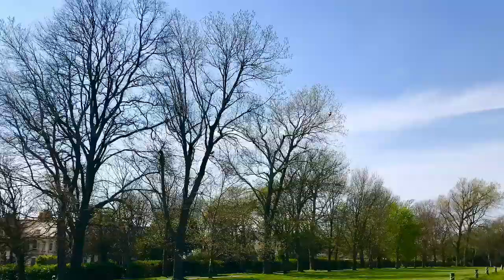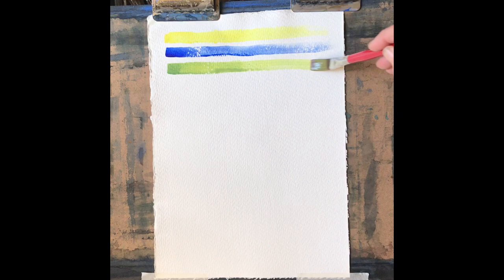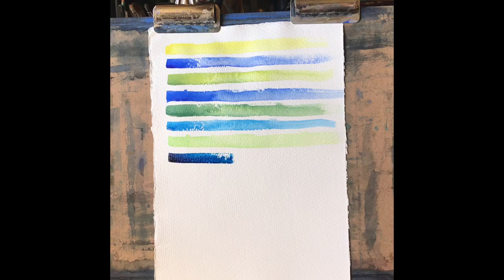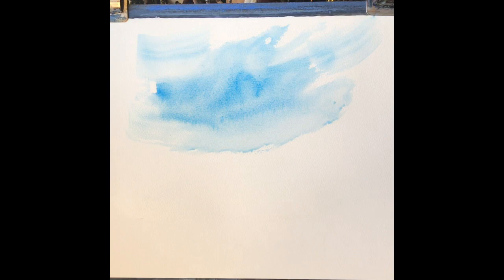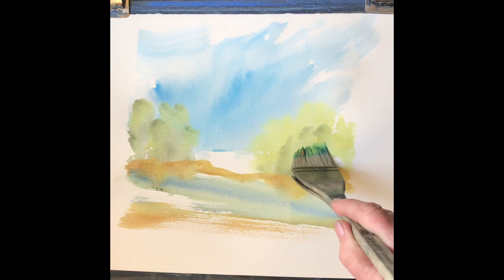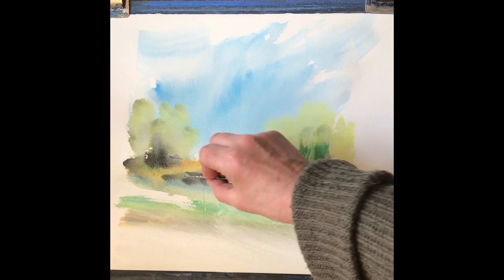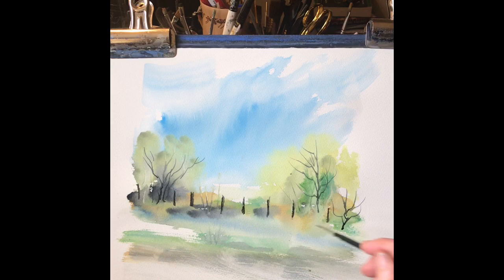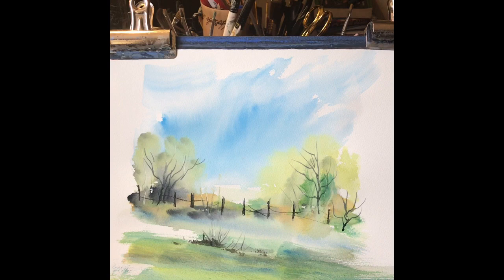Mixing Watercolour Greens & Loose Hake Painting: Part 1 Spring/Summer Greens with Lemon Yellow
Here is the first part of a short series on mixing your own watercolour greens, something I really struggle with, but as I don't like pre-mixed greens (apart from perylene green but that'll be for another video), learning to mix them myself is something I really need to work on.
This first part looks at mixing fairly bright, fresh Spring or summer greens using lemon yellow, various blues and paynes grey, see the materials list below for details.
Later videos in this series will look at mixing earthy greens, layering greens in paintings, perylene green etc.
I then use all the colours I swatched out and a few more to paint a very loose little landscape sketch or vignette, just dipping into the greens that I made earlier at random, and balancing things out with some earth tones. Please ask any questions in the comments below, I'm more than happy to help if I can.

Materials
Cotman student quality paints
Swatching: lemon yellow hue, ultramarine blue, cobalt blue, cerulean blue, prussian blue, paynes grey
Painting: all of the above plus raw sienna, light red and burnt umber
Saunders Waterford cold pressed 90lb paper
Hake brushes, rigger brush, 1/4" flat brush and card for scraping